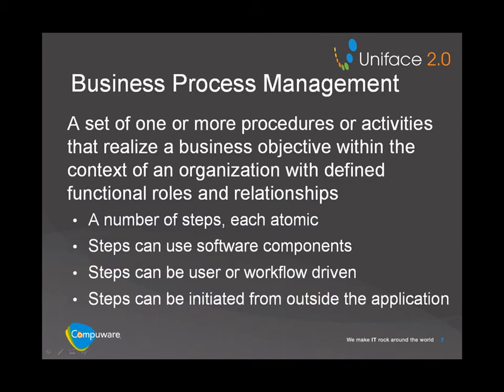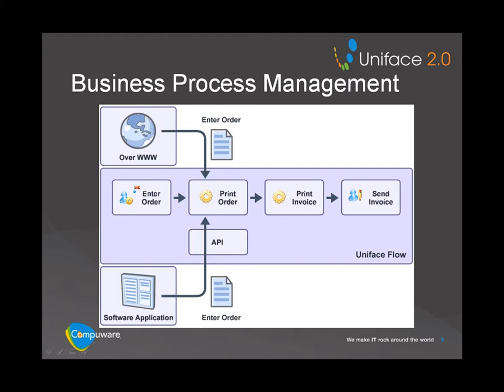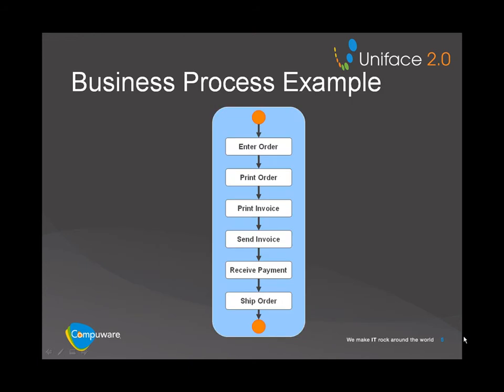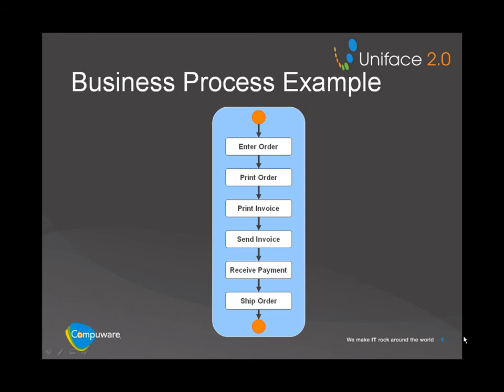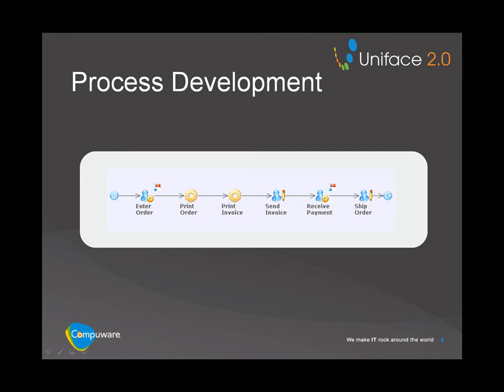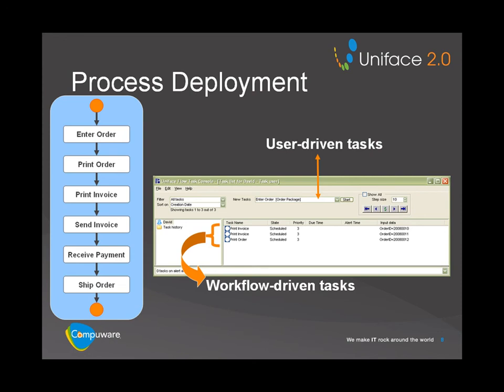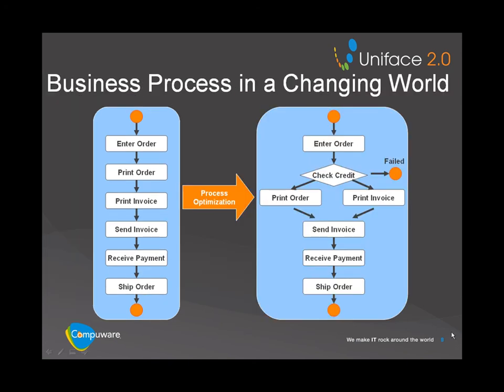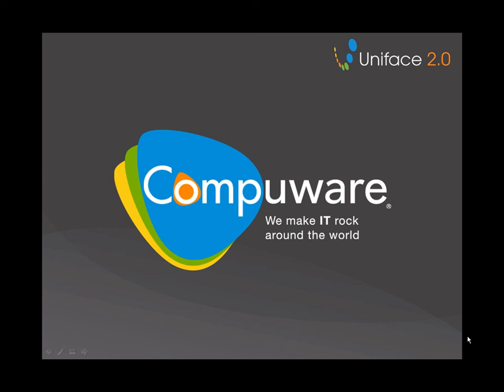Uniface Flow Basics - Part 1 (PPT)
A brief introduction into Uniface Flow.